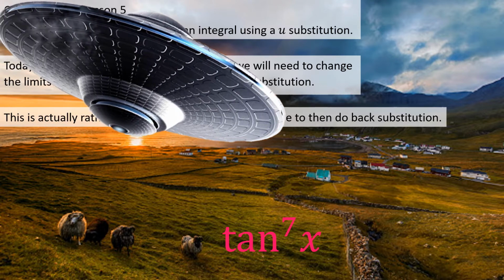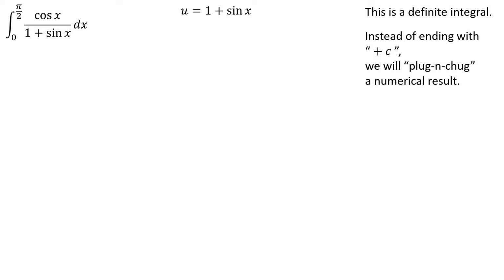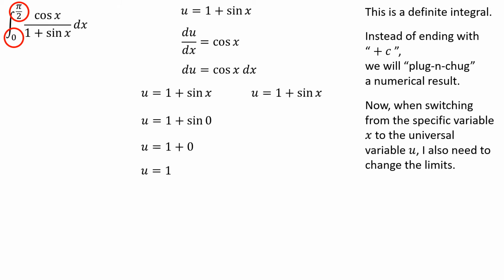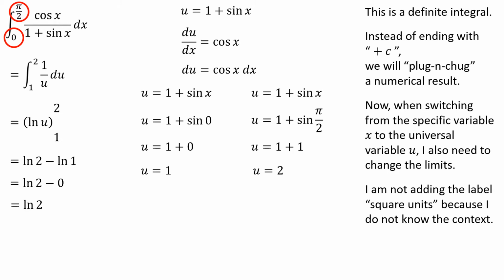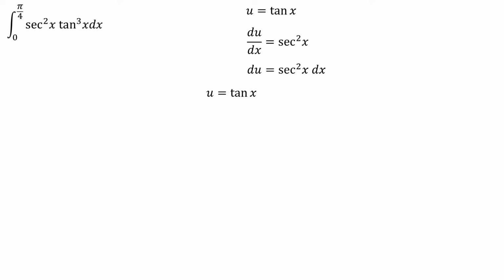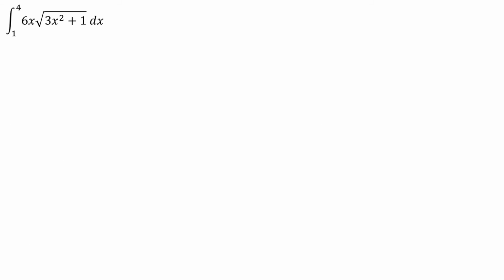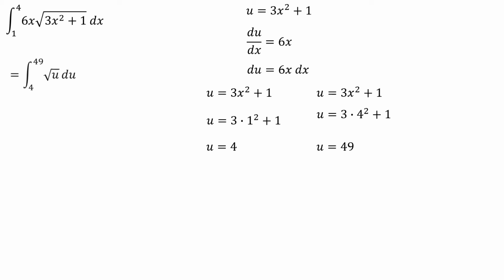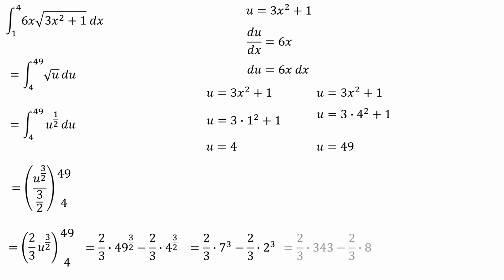Calculus Unit 6 Lesson 5 u substitution